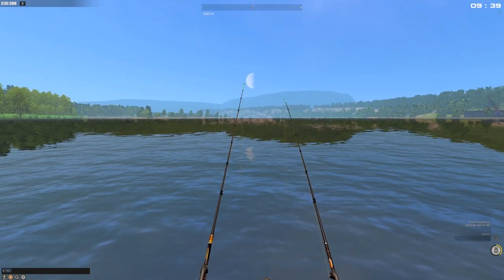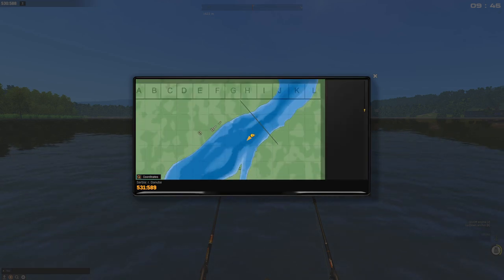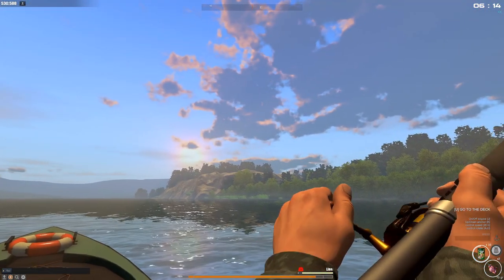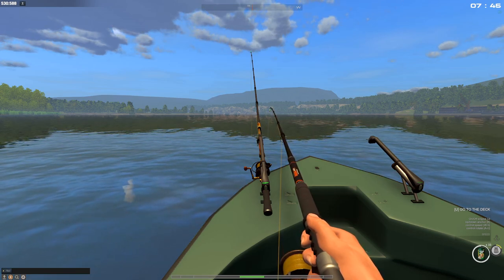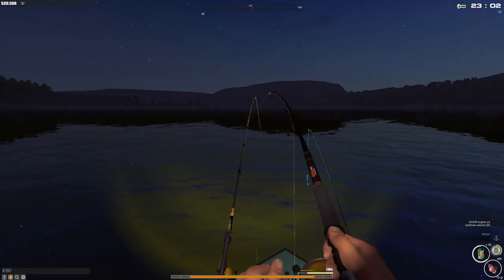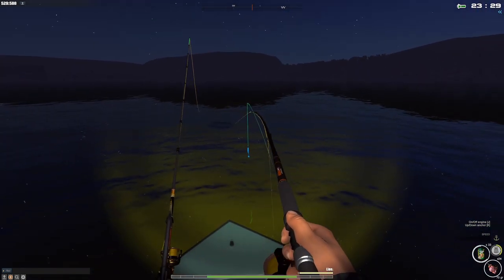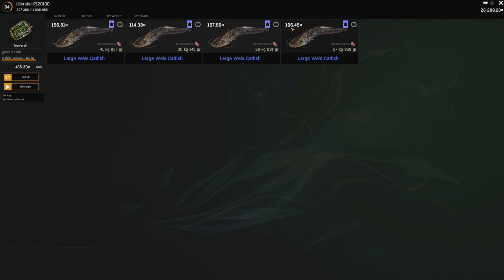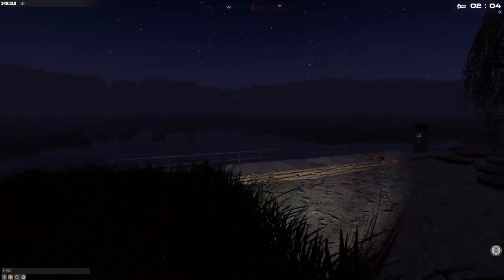Insane Wels Catfish Spot | Weekly Record!! | Serbia | Fisher Online | Ep 63